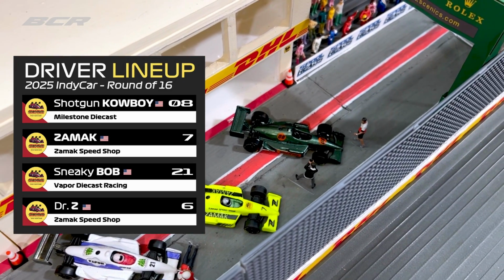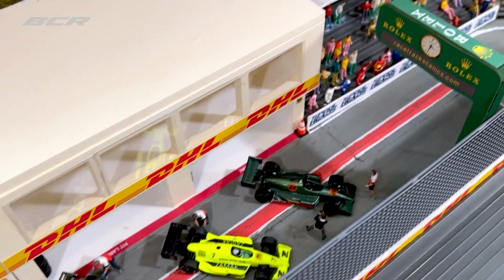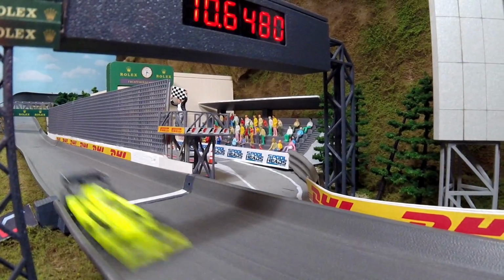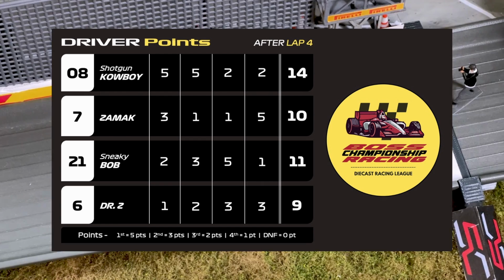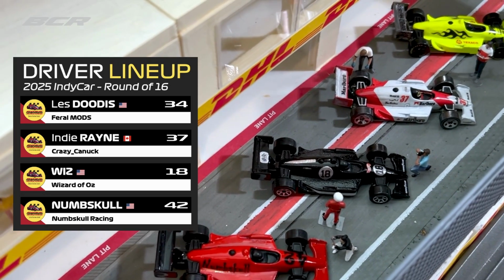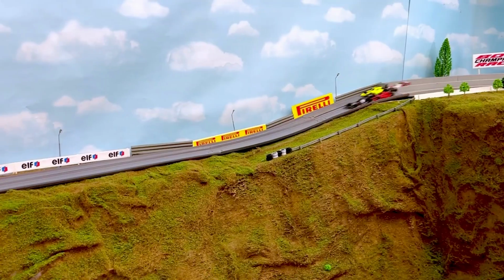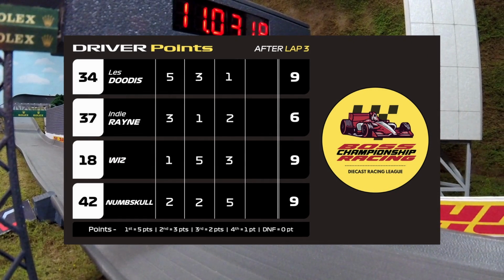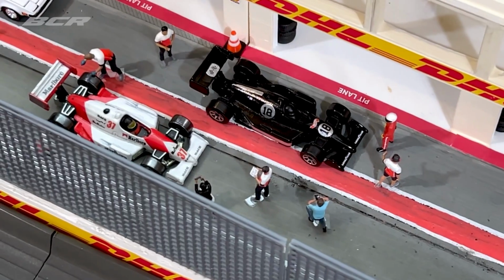Insane COMEBACK! IndyCar RACING is Amazing | 2025 Vintage Indy Diecast Tournament | Part 2/2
Boss Championship Racing – 1/64 IndyCar Diecast Racing

*This content is intended for diecast race car fans 13+

🏎💨 Featured Hot Wheels:
Hot Wheels Indy 500